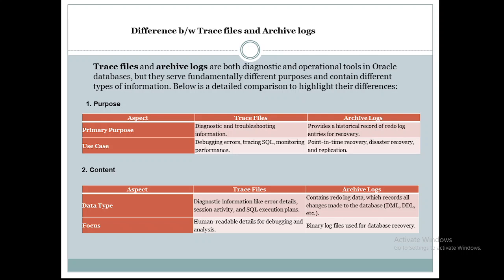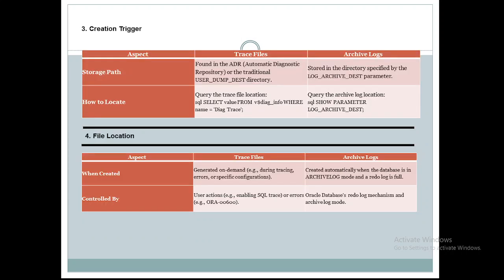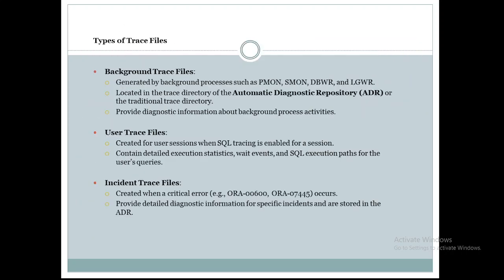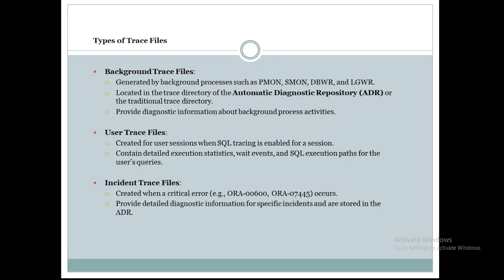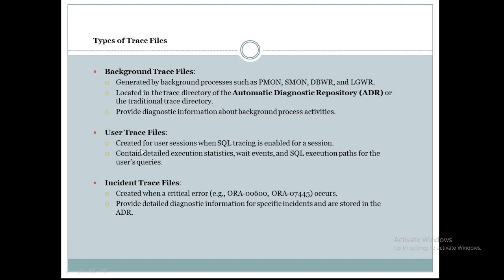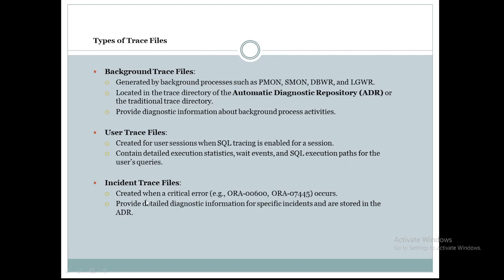Oracle Database - Lec -45 -Trace files - 4. Types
In this video we will see the Types of Trace files.